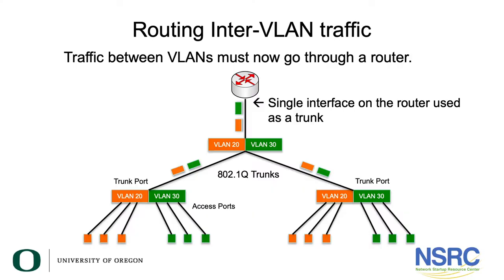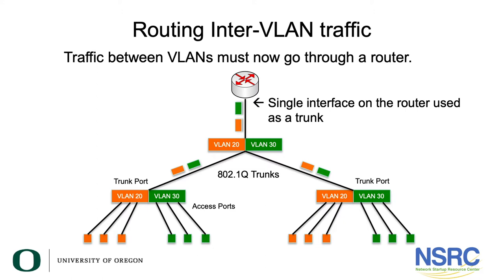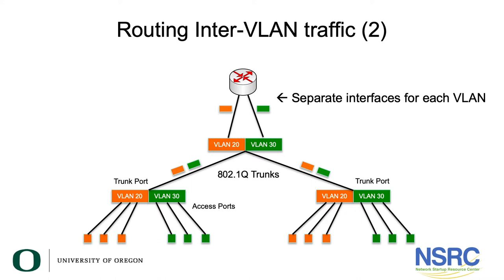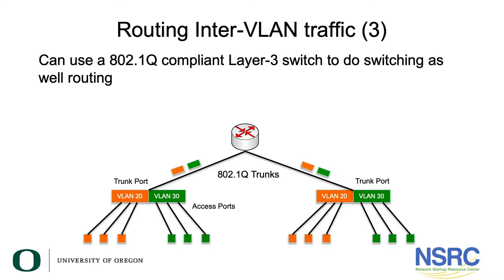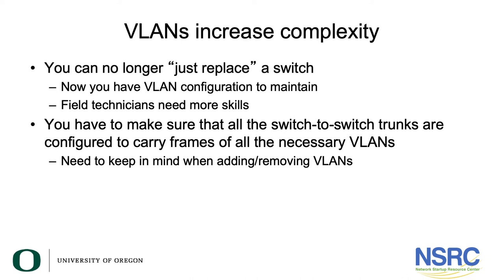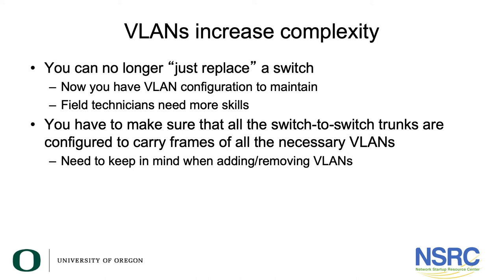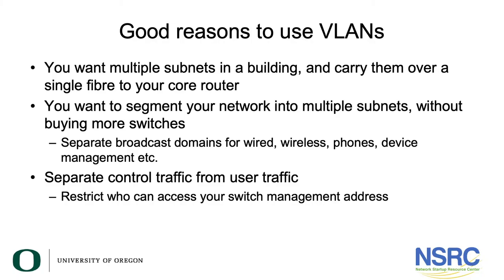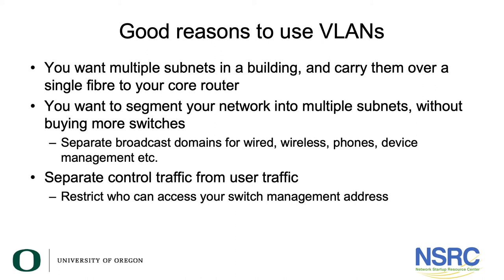Routing Inter-VLAN Traffic